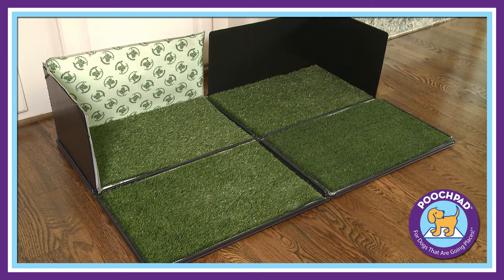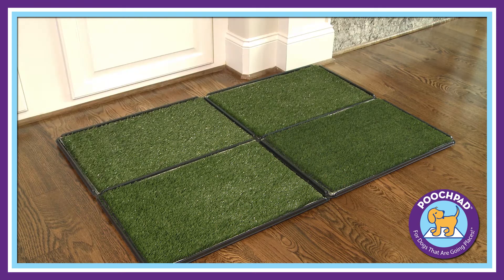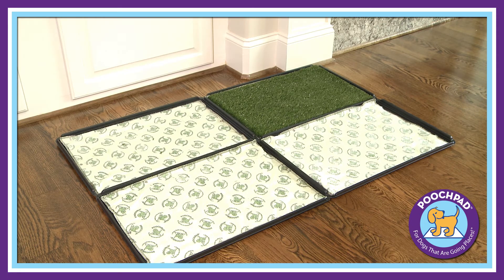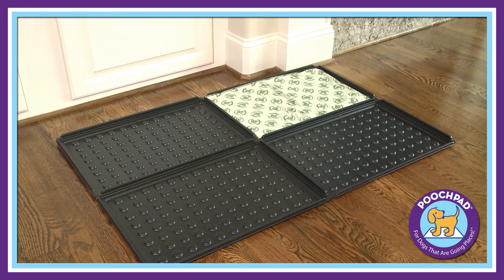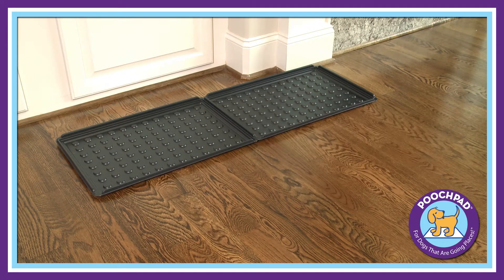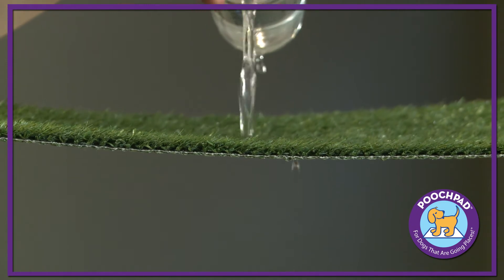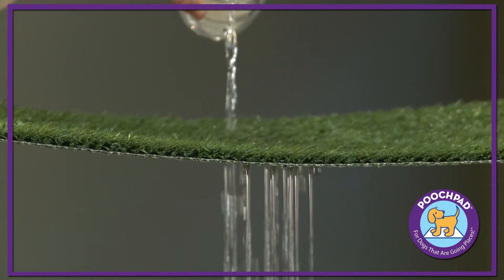PoochPad - лоток с травкой.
Пластиковый лоток с ковриком из искусственной травы. Все владельцы щенков и собак сталкиваются с проблемой приучения питомцев к туалету или лотку. Система PoochPad представляет собой лоток, произведённый из экологически чистого сырья, который внешне накрыт специальным слоем с имитацией травы на газоне. В сердцевине такого туалета располагается защитный слой, предотвращающий намокание верхнего или пеленка. Покрытие "травка" не только эстетично смотрится в любом интерьере, но и поможет Вашему любимцу легко приучиться к улице. Верхний слой легко очищается, для мытья лотка достаточно сполоснуть его проточной водой, а пеленку постирать.
Верхний слой нетоксичен в случае если четвероногий друг решит испробовать "траву" на вкус. К тому же верхний слой можно приобрести отдельно и заменить им старый. Никаких дополнительных средств и инструментов по уходе и чистке лотка не требуется. При желании можно использовать под травой впитывающий коврик или пеленку.